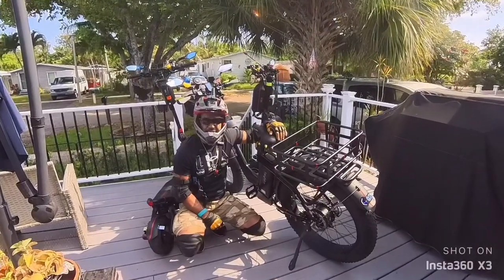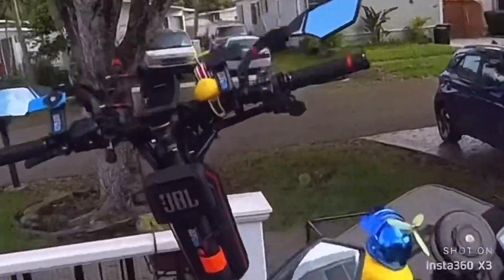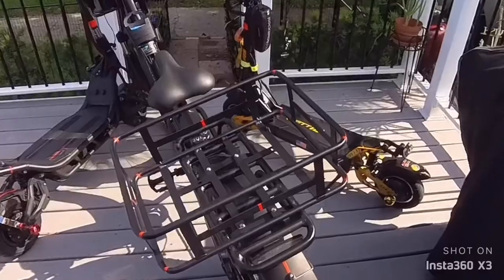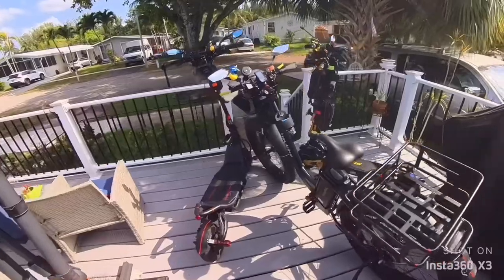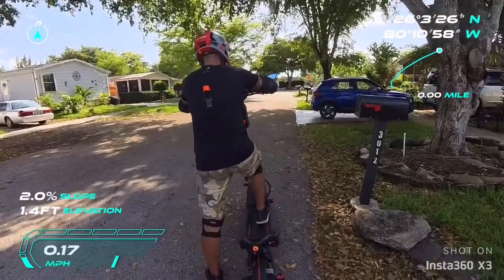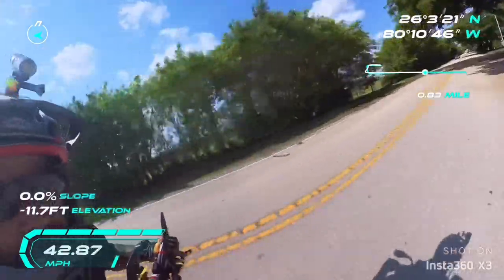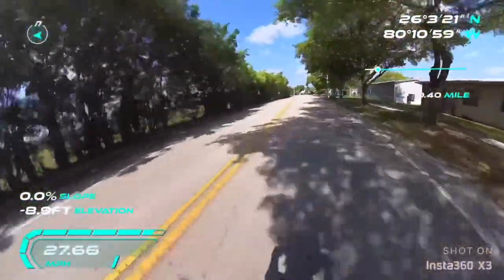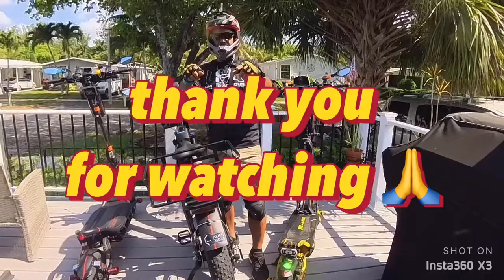ELECTRIC SCOOTER & E BIKE SPEED RUN! NAMI BURN E 2 MAX, VSETT 10,HEYBIKE EXPLORE specification !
Riding my 3 PEV and comparing!!